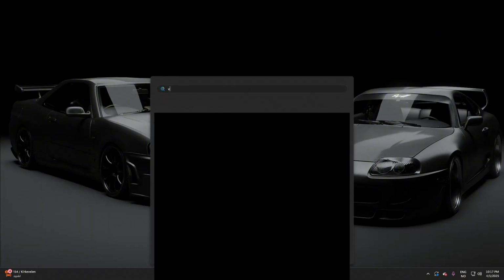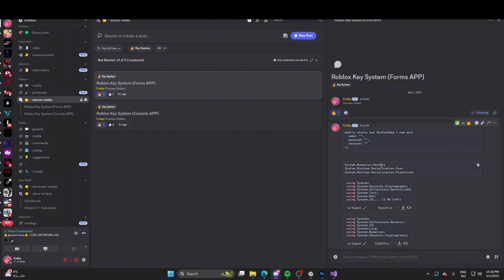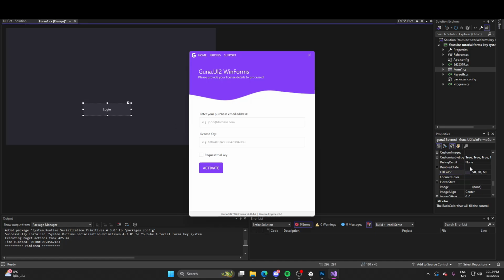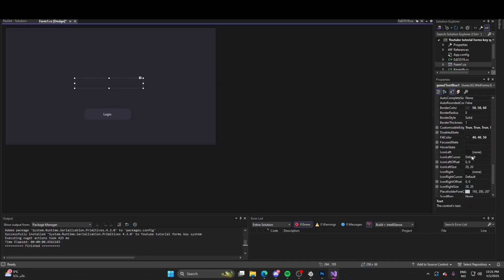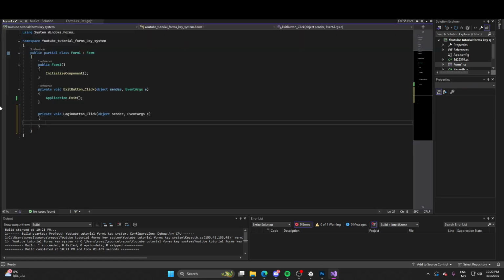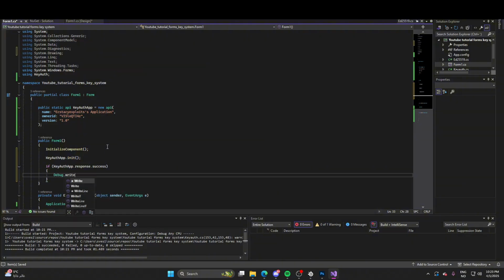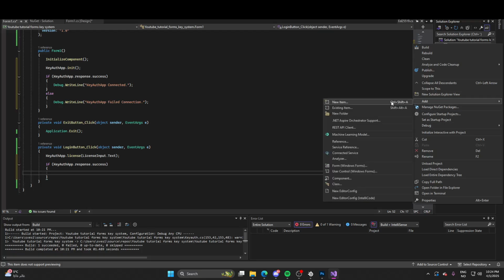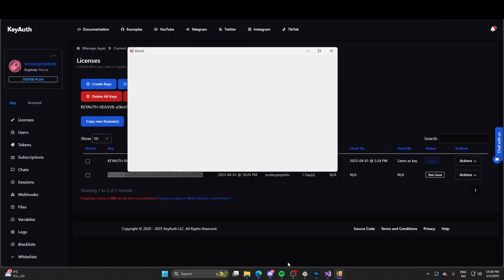👑 HOW TO SET UP FREE EASY FORMS KEY SYSTEM FOR YOUR ROBLOX EXECUTOR IN 2025! 👑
🌴 In this video I showcase how to make a KEY system in C# Forms for a Roblox cheat. 🌴